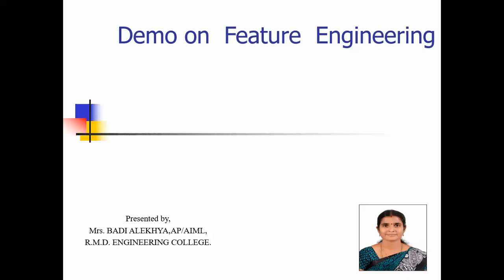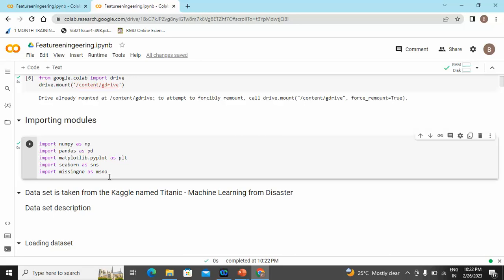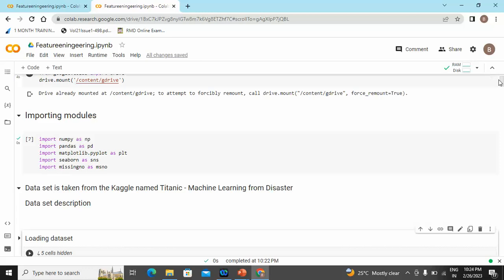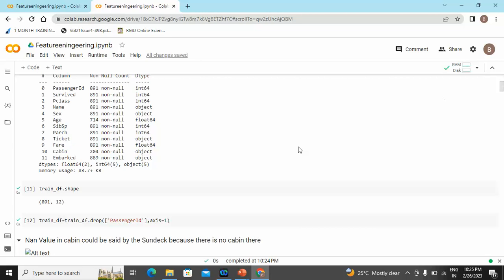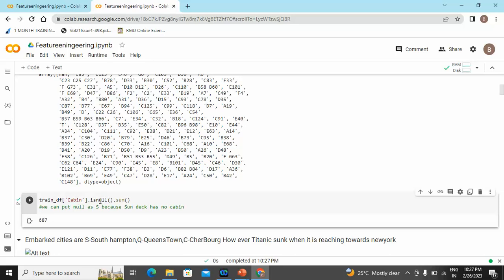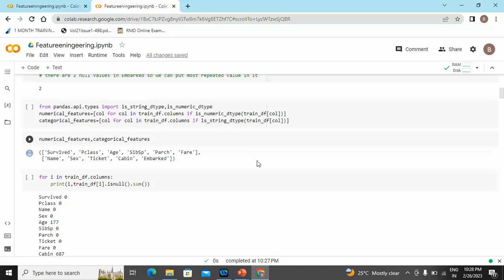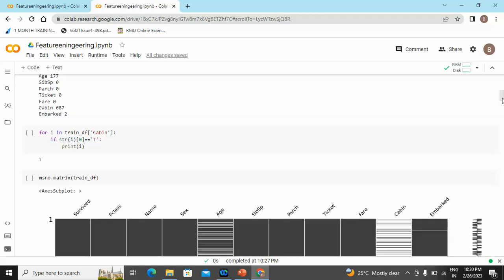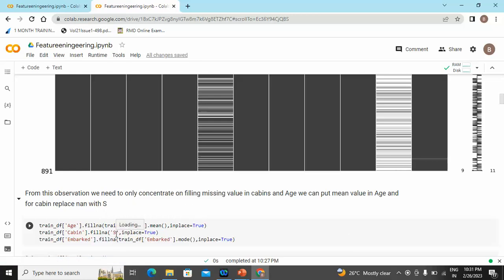Demo on Feature Engineering- Badi Alekhya, AP/AIML, RMDEC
Demo on Feature Engineering